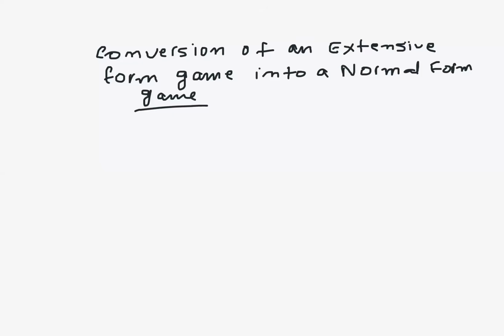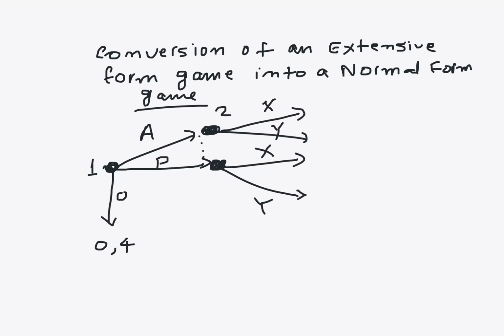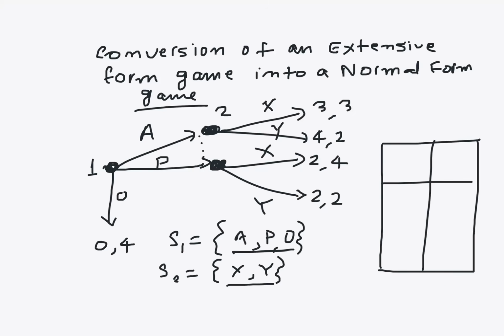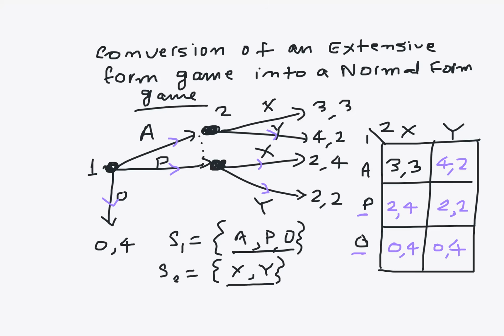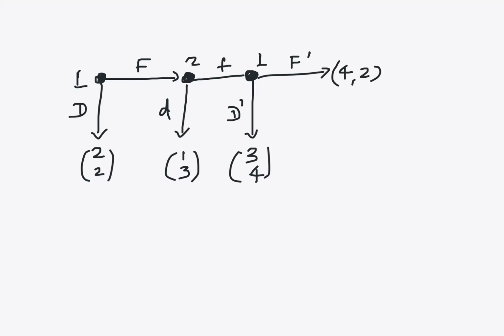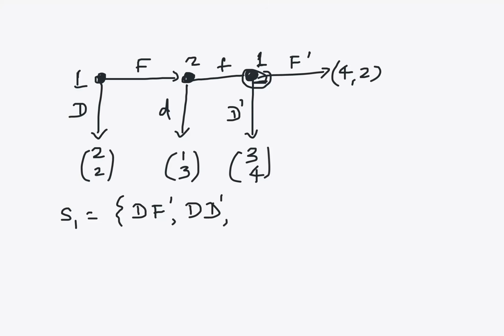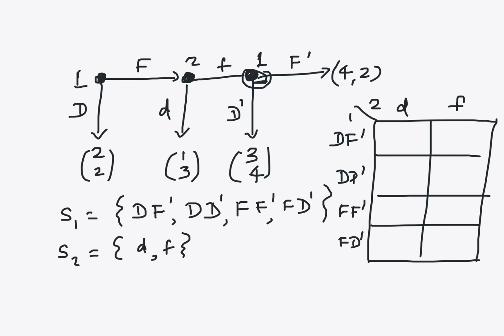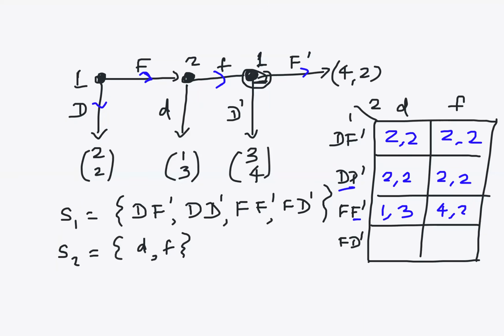Extensive Form to Normal Form Conversion